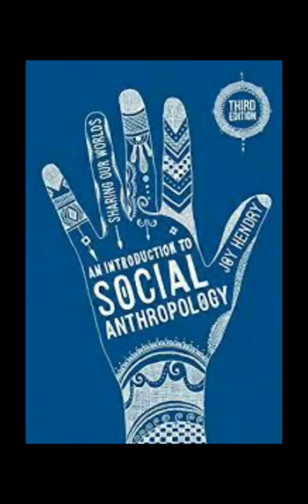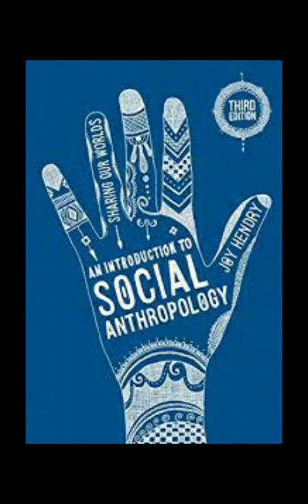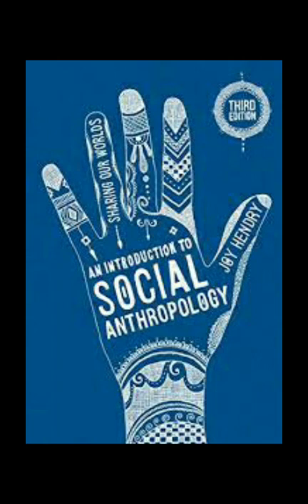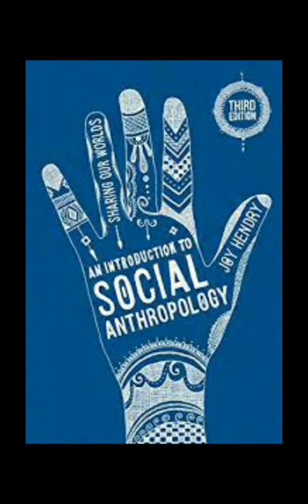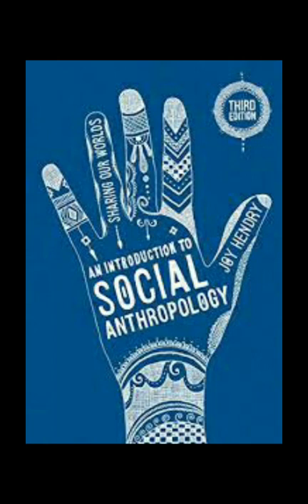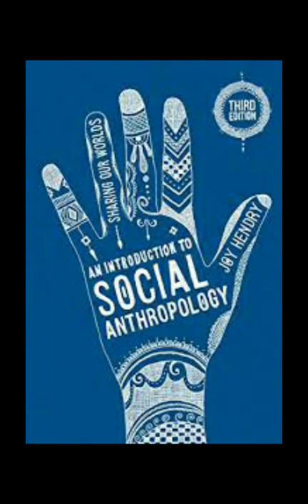Anthropology short questions and answers L(2)